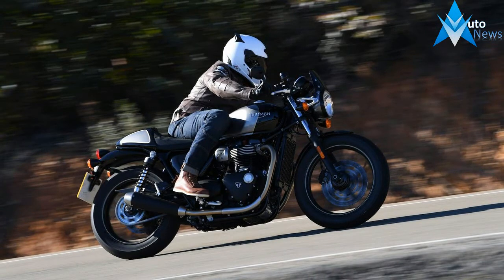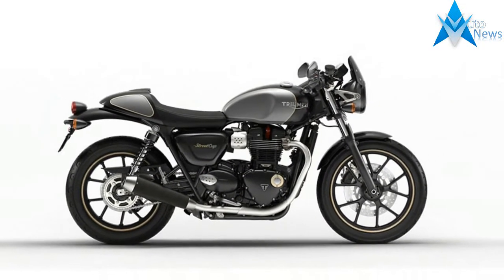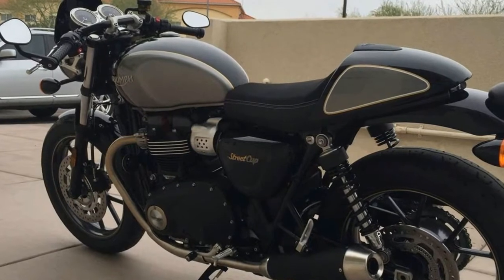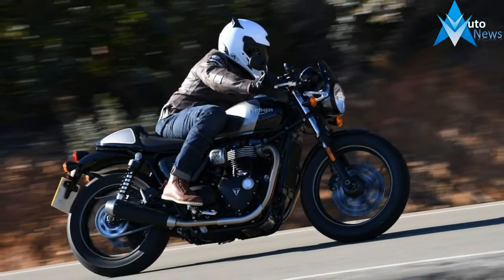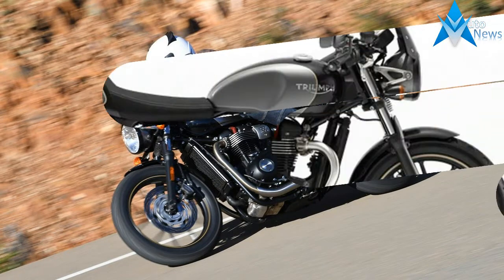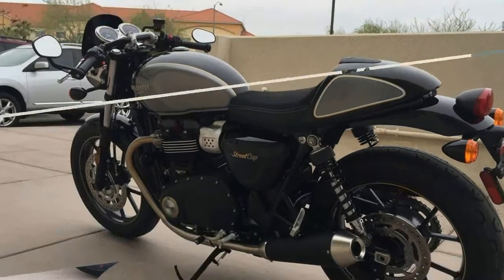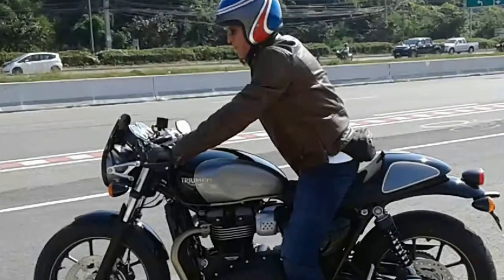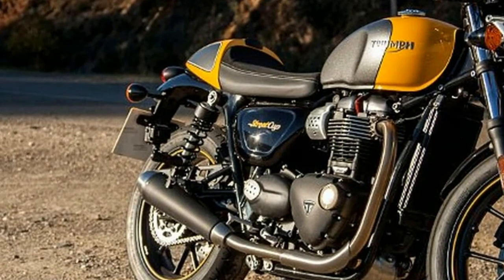LOOK THIS !!! 2018 Triumph Street Cup Price & Spec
LOOK THIS !!! 2018 Triumph Street Cup Price & Spec - The Street Cup is a stunning authentic ‘street racer’ born from the stripped back style of the Street Twin and features the Bonneville 900cc high-torque engine – perfectly tuned for blasting around town, or lively ride-outs on twisty B-roads.

$2,700